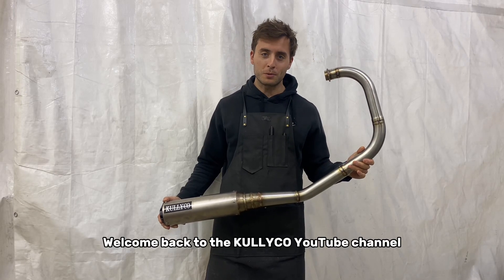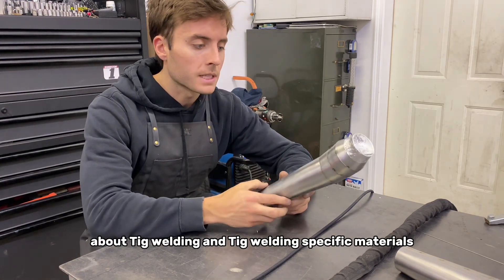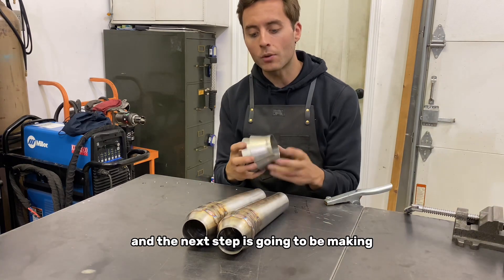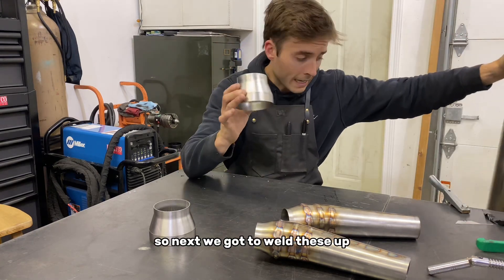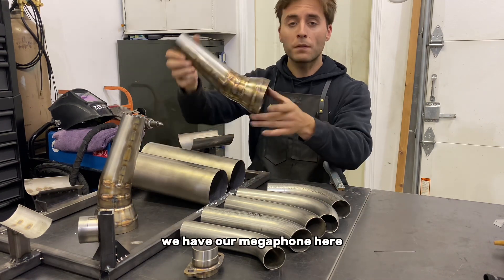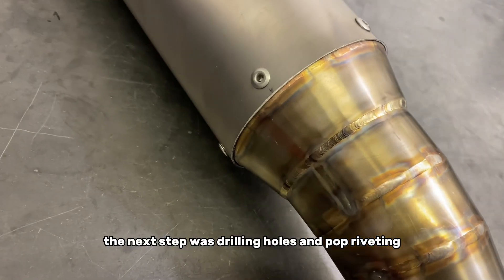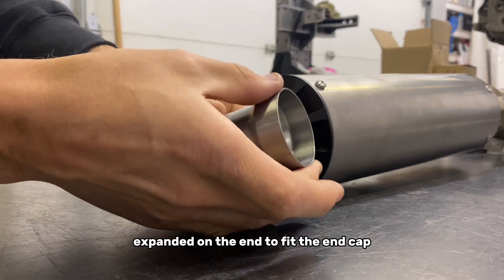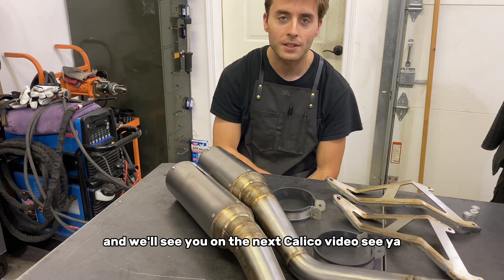How we build our motorcycle racing exhausts / step by step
🔥 Step-by-Step: Building Motorcycle Racing Exhausts | Fixture, Cutting, Assembly, Welding, and Muffler Construction 🔧

Rev up your engines and join us in this exhilarating journey as we unveil the secrets behind the creation of high-performance motorcycle racing exhausts! In this captivating video, we take you behind the scenes of our workshop to showcase the meticulous process of crafting these power-packed components, from start to finish.

🛠️ Fixture Process:
Witness the precision and attention to detail as our skilled technicians expertly set up the fixtures that serve as the foundation for our motorcycle racing exhausts. Learn about the critical role these fixtures play in ensuring accuracy and consistency throughout the production process.

✂️ Cutting Material:
Discover the art of selecting and cutting the finest materials to construct our exhausts. From high-grade metals to specialized alloys, we explain the thought process behind material selection and demonstrate the cutting techniques employed to achieve the desired shapes and dimensions.

🔩 Assembling Components:
Join us as we piece together various components of our racing exhausts, showcasing the intricate interplay between each part. Gain insights into the careful assembly techniques and how we optimize the design for enhanced performance and durability.

🔥 Welding:
Get a close-up view of our talented welders in action as they skillfully fuse together the exhaust components. Discover the different welding methods employed to create robust and seamless connections, ensuring maximum strength and integrity.

📣 Building Mufflers:
Dive deep into the world of muffler construction and learn how we develop these essential elements of our motorcycle racing exhausts. Witness the fabrication process, from shaping and forming to optimizing the internal chambers for ideal sound and performance.

Whether you're a racing enthusiast, a motorcycle lover, or simply curious about the craftsmanship behind high-performance exhausts, this video is your backstage pass to witness the magic unfold. Join us on this exhilarating journey as we reveal the step-by-step process of building our motorcycle racing exhausts.